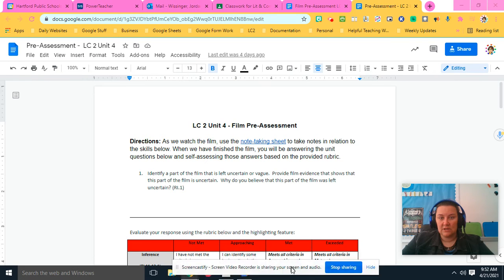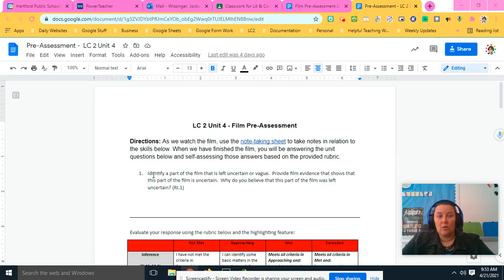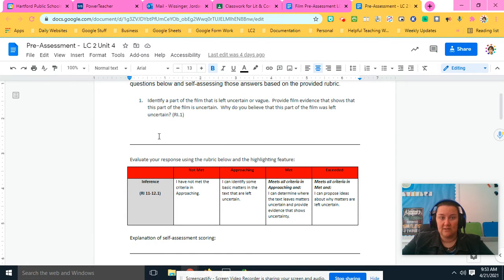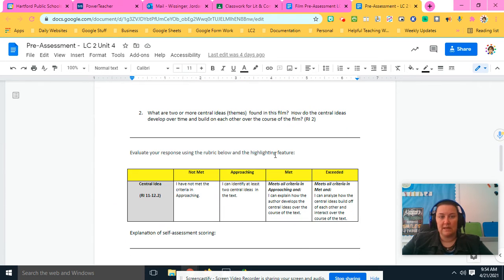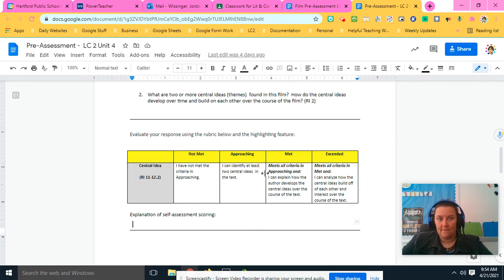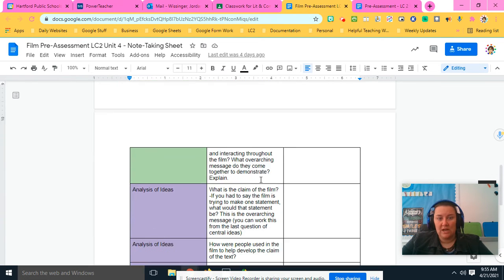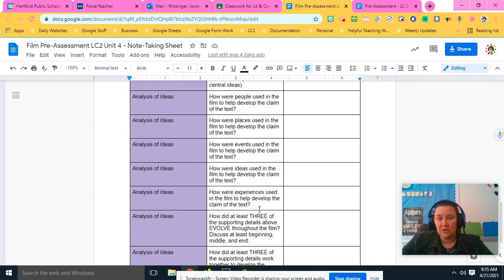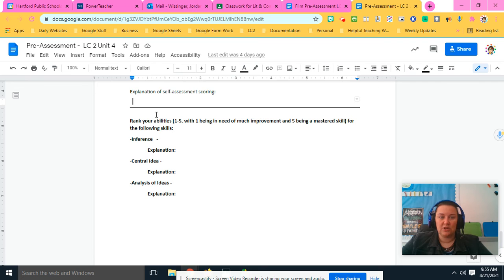Film Pre-Assessment, Unit 4 - Explained